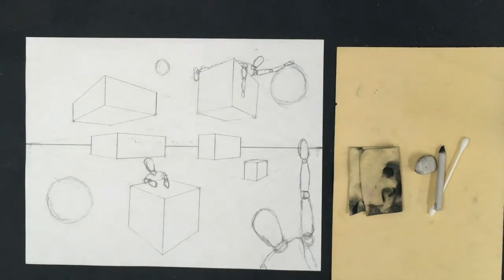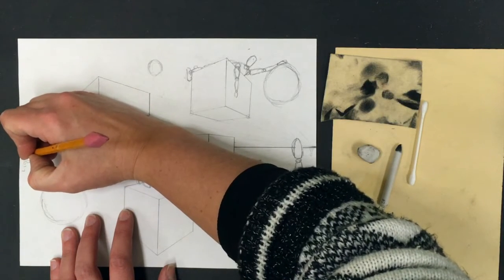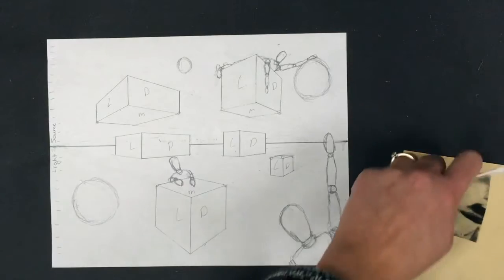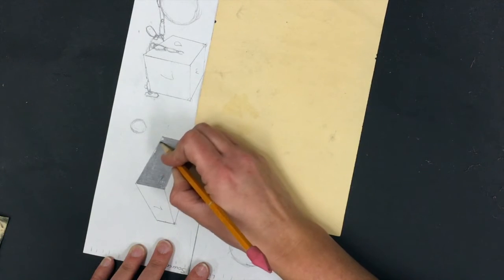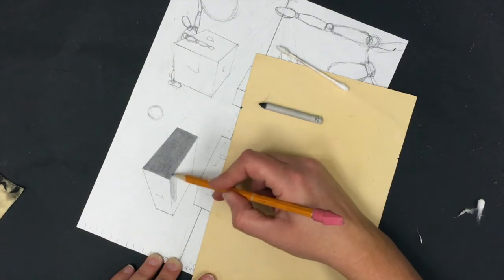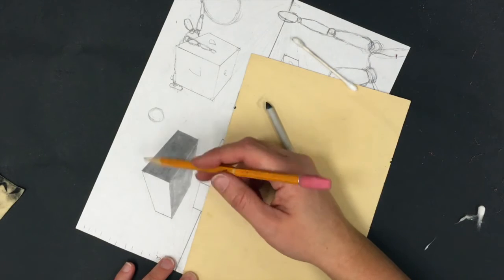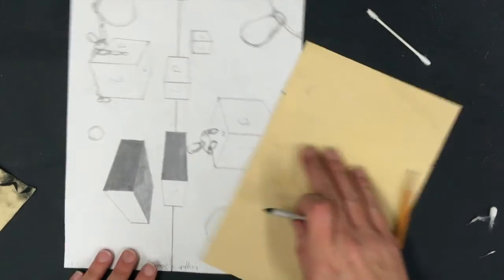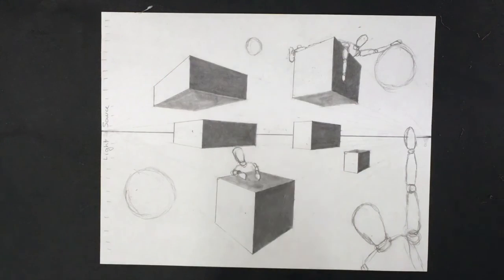Shading your Two Point Perspective Boxes Video Guide